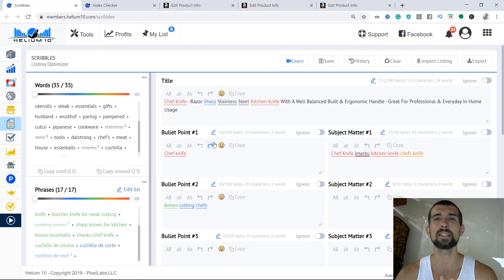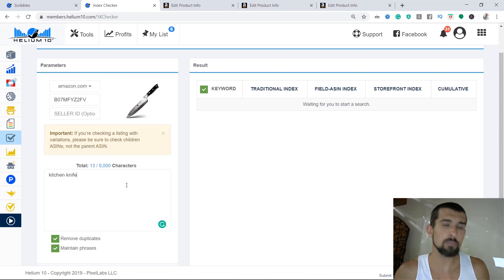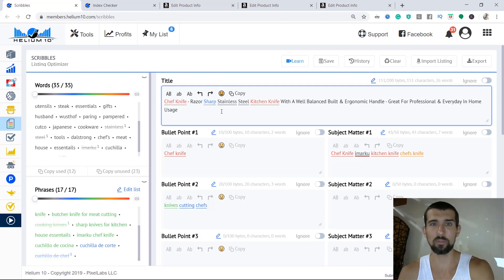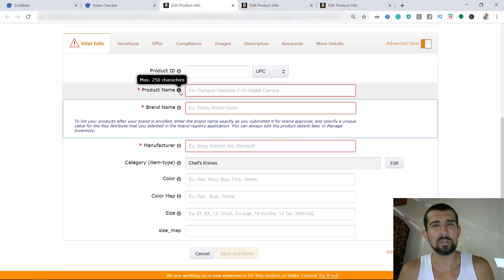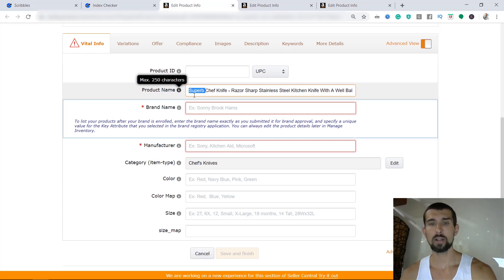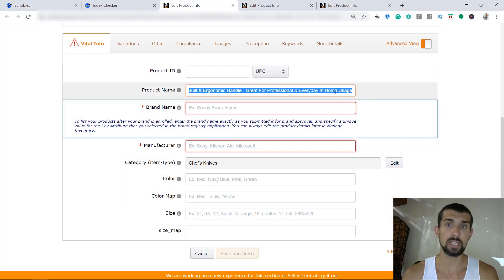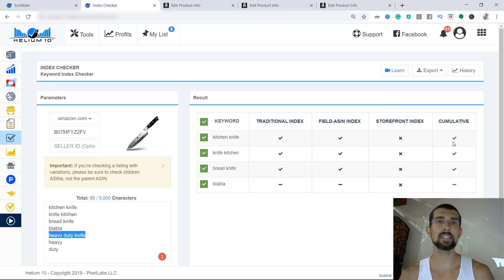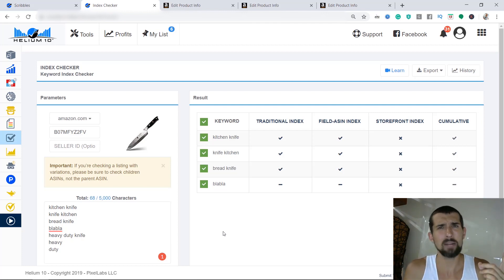Helium 10 Index Checker - FULL Amazon Keyword Indexing Tutorial To Get 100% Indexed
Welcome to my Helium 10 Index Checker training! In this lesson, you'll learn everything about indexation of your listing on Amazon, you'll learn how to index keywords on Amazon, you'll also learn what to do when keywords/phrases don't index. (use code VOVA6M20 to get 20% OFF your first 6 months, or use code VOVA10 to get 10% OFF every month).

This is lesson 9 of my FREE Helium 10 Listing Optimization Course!

In this Amazon listing optimization course, you'll learn how to create an Amazon listing from scratch, how to optimize Amazon listing, how to write an Amazon listing, how to do keyword research for your Amazon listing and how to gather all of it into a DYNAMITE listing!

I'll also show you examples of salesy Amazon FBA product photography, I'll teach you Amazon SEO on a deep level and I'll reveal tons of rare gold nuggets that will truly make your listing stand out, so you can sell more and more!

Get Freedom Ticket Course For FREE:
(comes with Helium 10 Starter\Platinum\Diamond)

📌 Amazon FBA Listing Optimization Course 📌

Watch the next video in the course:
(40 examples of salesy Amazon product images)

(with over 70+ detailed tutorials to help you use Helium 10 better)

📌 Hashtags 📌